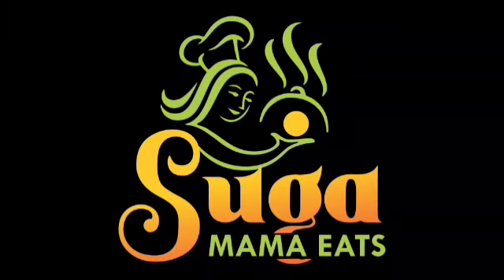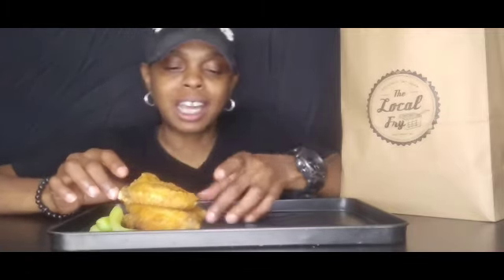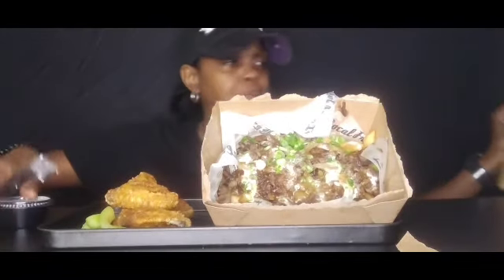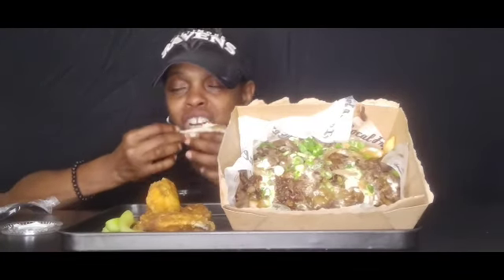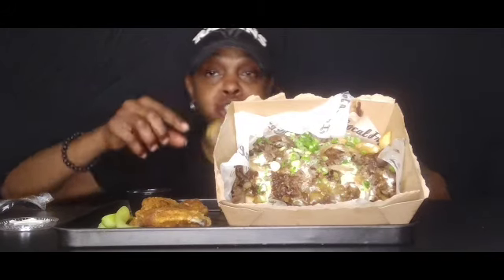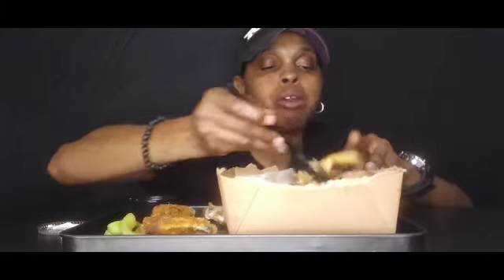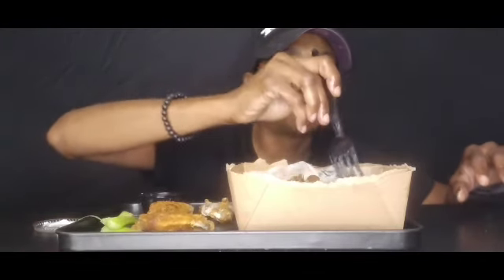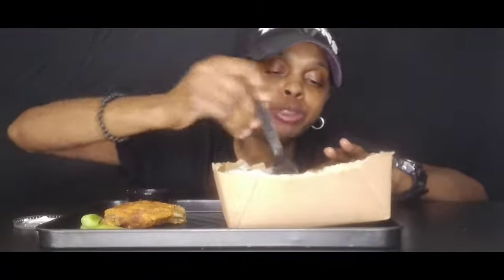THE LOCAL FRY|EAT WITH ME